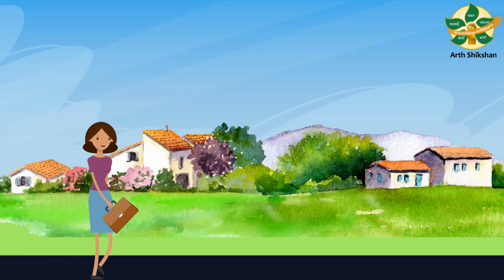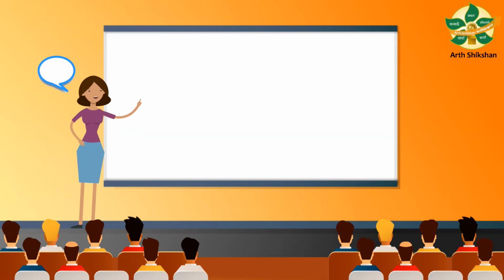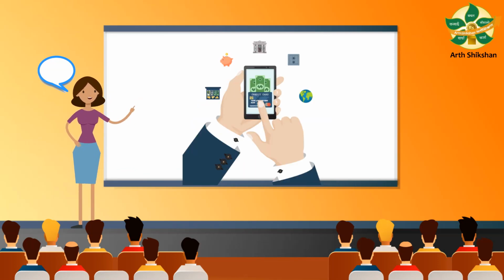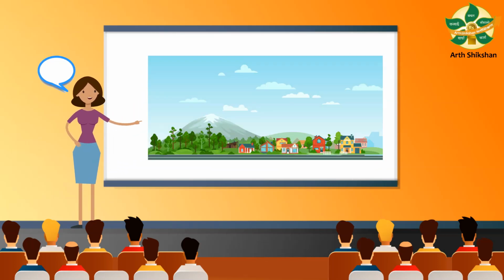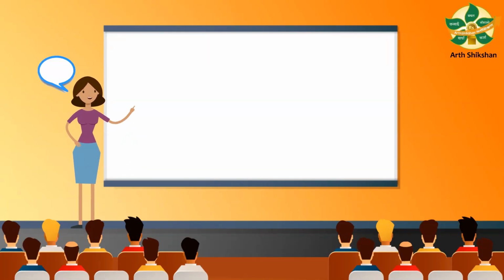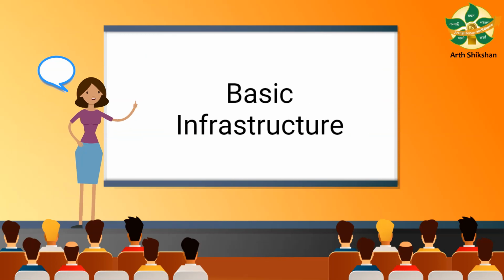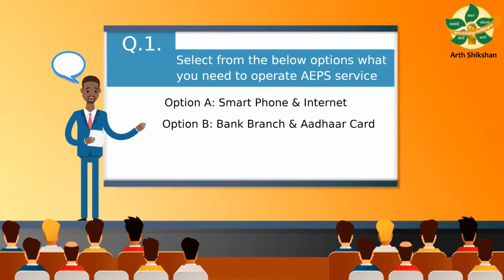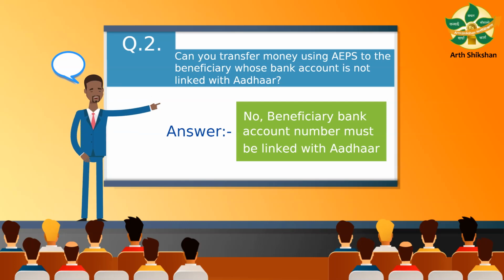How to use AEPS Digital Payment - EN V404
AEPS (Aadhar Enabled Payment System) is a digital payment method. It’s specifically used in the scenarios when there is absolute lack of mobile and internet services, or there isn’t even a bank branch available in the vicinity. You need to go to the Business Correspondent (BC) or Bank Mitra of any bank and you need to provide the information such as your bank name, information regarding your bank, your Aadhaar number.
While performing any financial transaction via bank, you’ll need to verify your Aadhaar number through biometrics procedure with the help of Business Correspondent (BC) or Bank Mitra representative.
This video explains in English language, how to pay using AEPS method, in a very simple manner. This is ArthShikshan project aiming to educate the general public regarding the day-to-day financial transactions, in simple, easy-to-understand, regional locale.